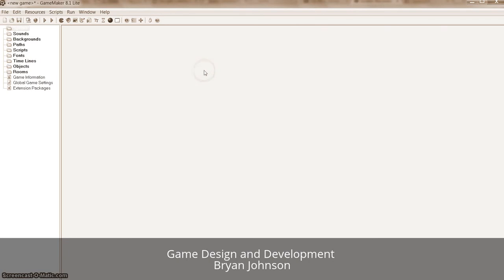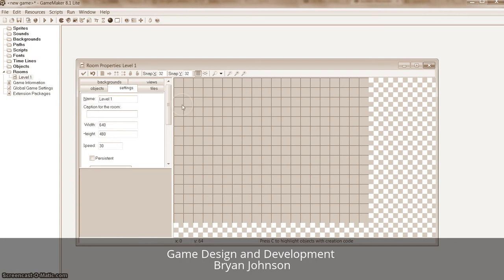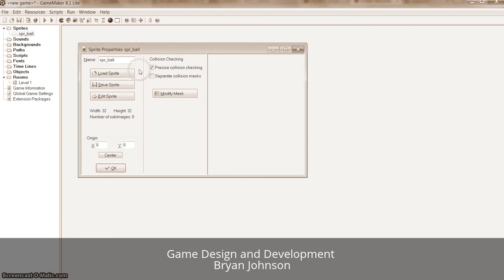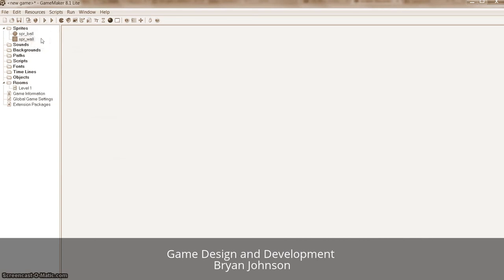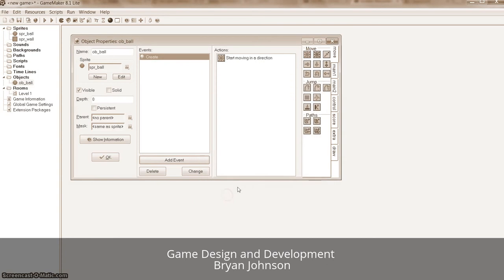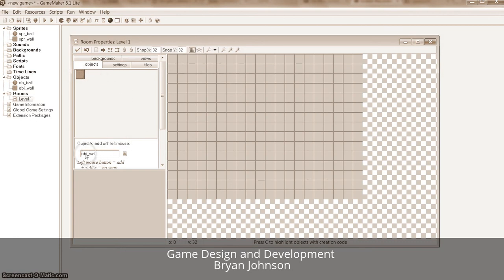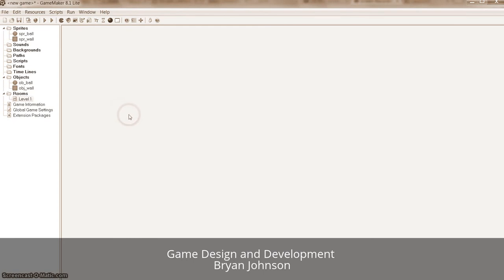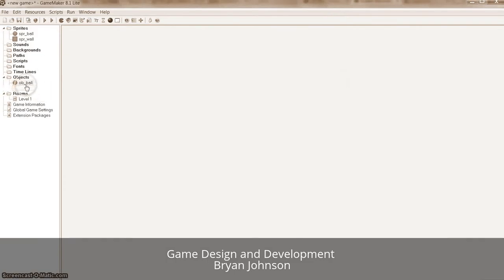Intro to Game maker (edited)